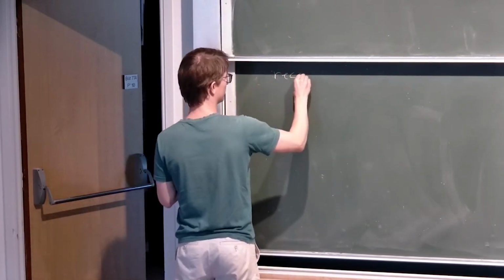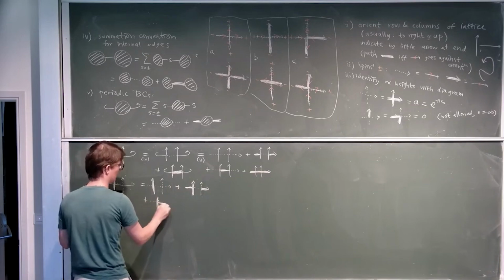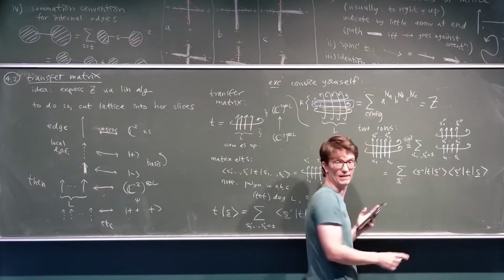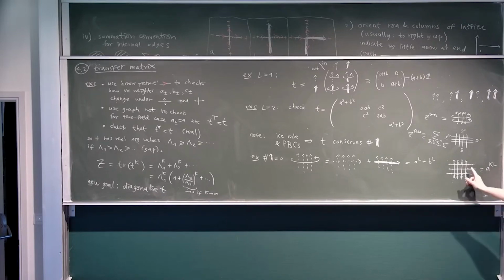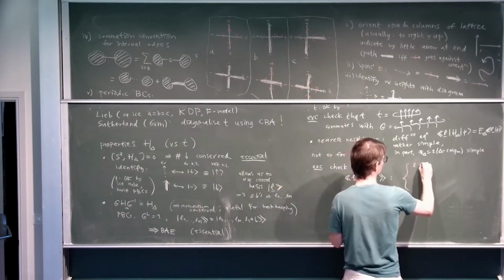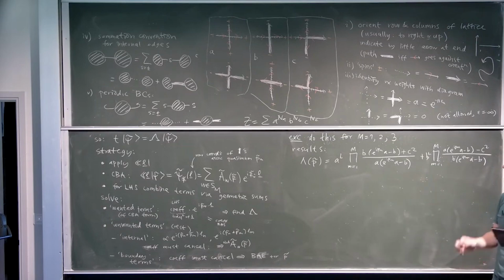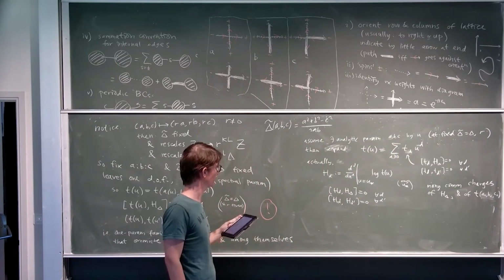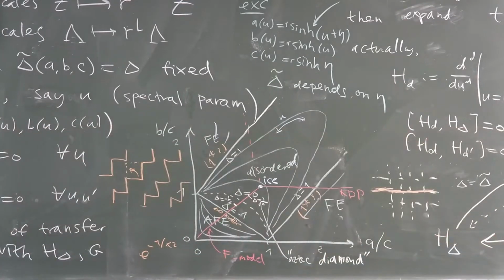Jules Lamers (2023) Introduction to quantum integrability (3/5)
15/09/2023 - Introduction to quantum integrability
Jules Lamers (IPhT)